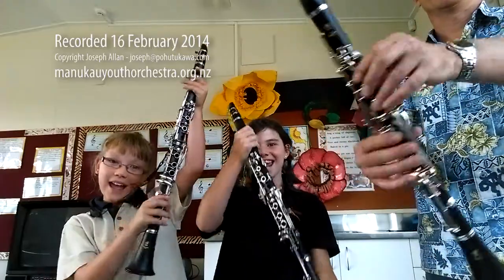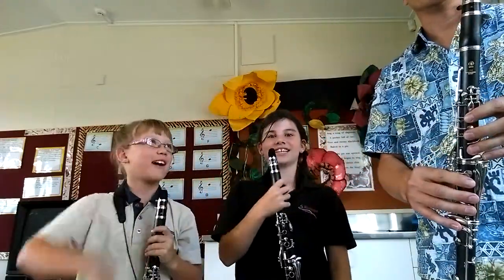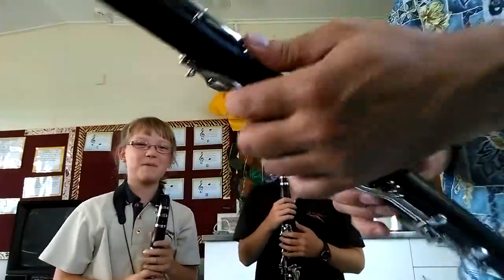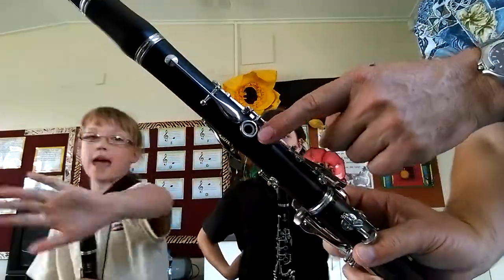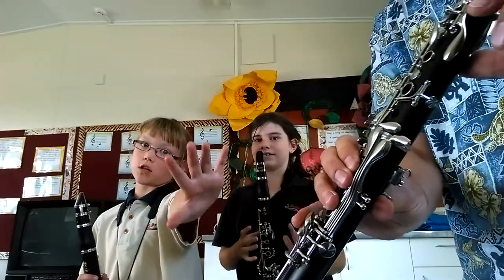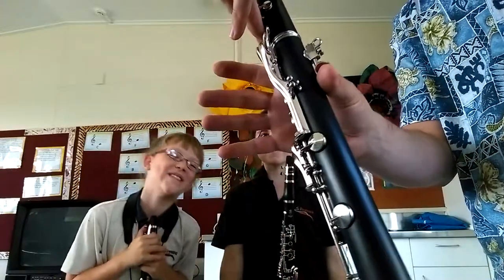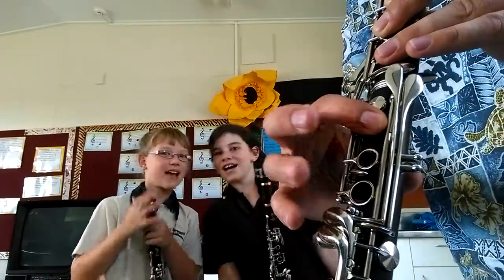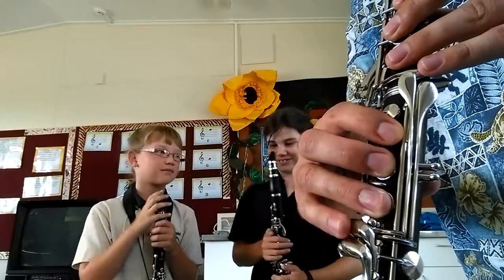2014 12 Reremoana Clarinet Tutorial - Holding the Clarinet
How to hold a clarinet, where to put your fingers and a song.  Presented by students from Reremoana Primary School.